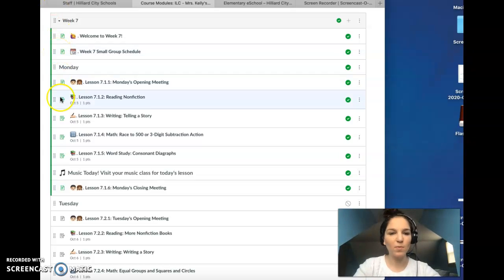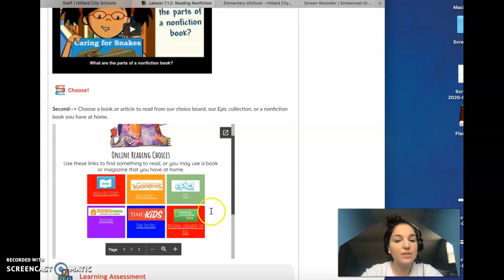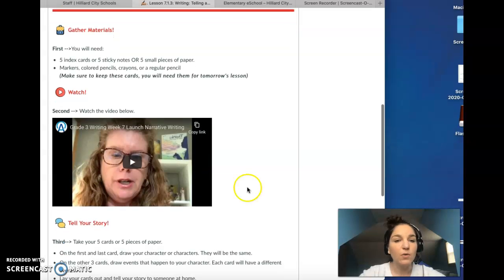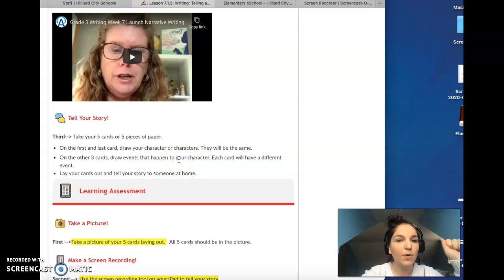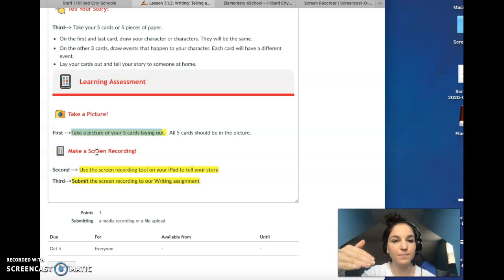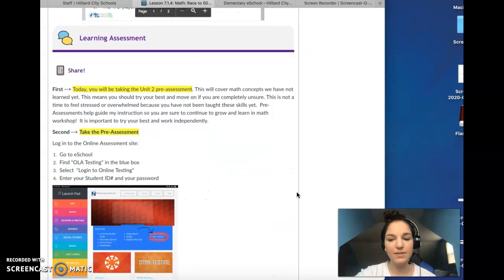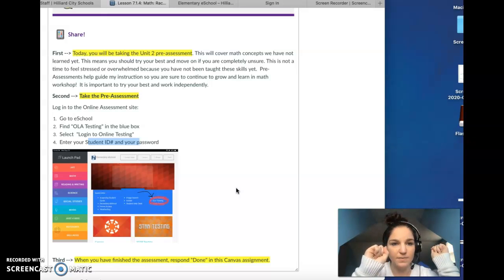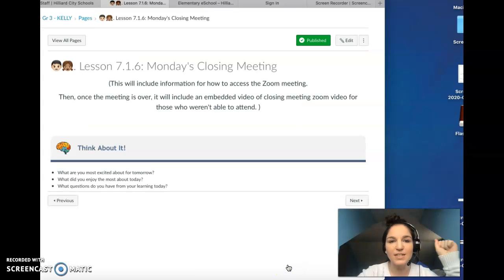Monday Morning Meeting